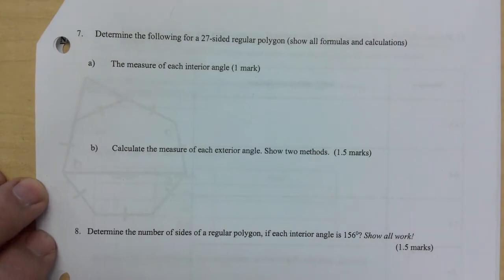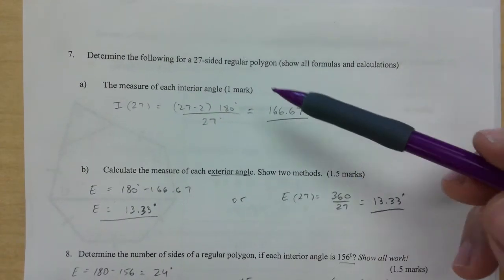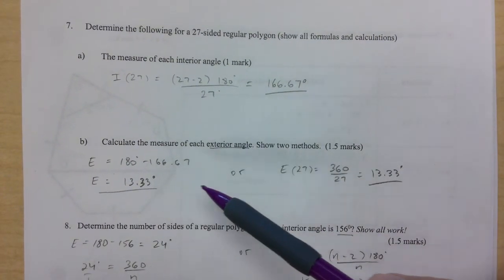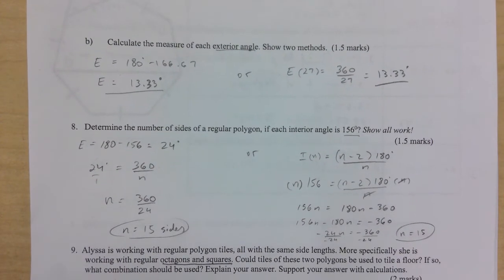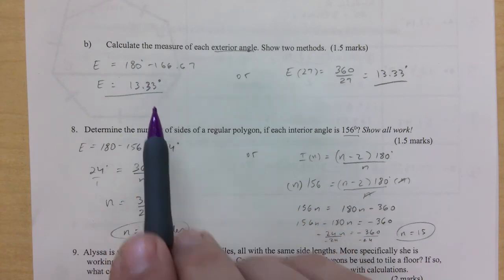Ch 5 Test Correction